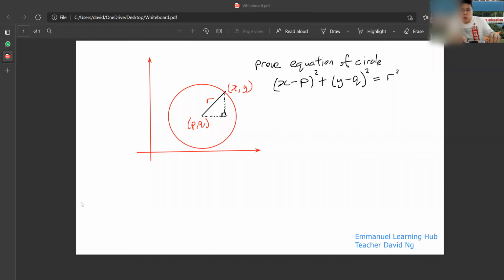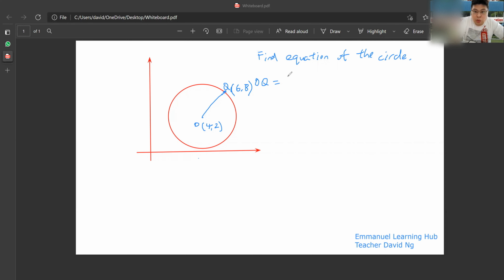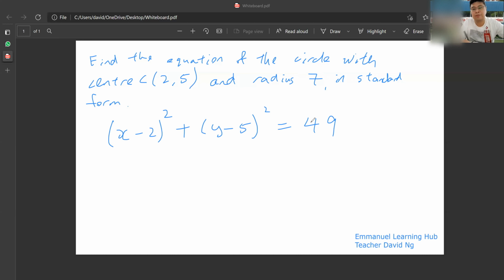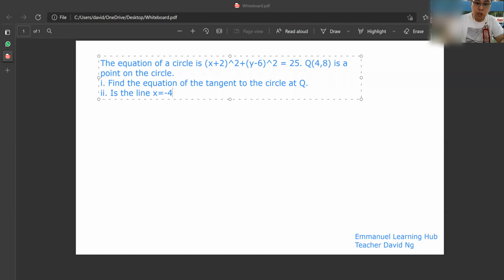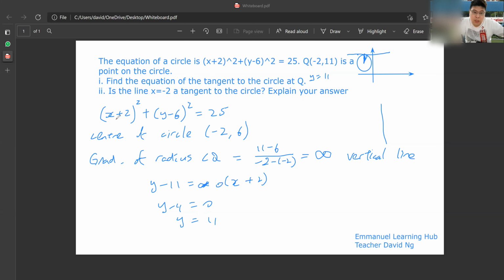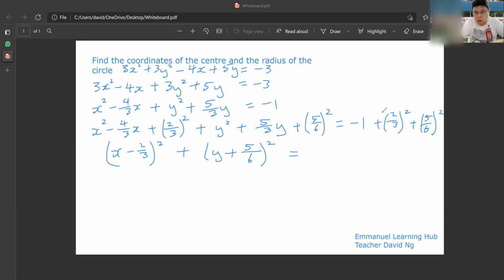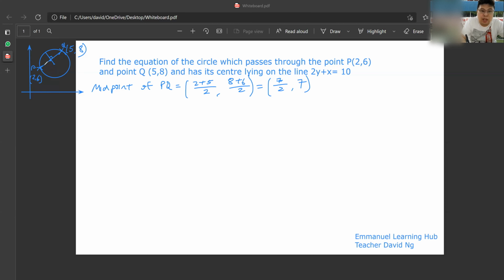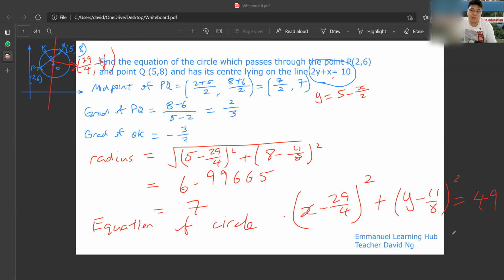Additional Mathematics Coordinate Geometry on Circles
This is a simple lesson on Additional Mathematics Coordinate Geometry on Circles. You may contact Teacher David Ng at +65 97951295 for more information on his sec 3 A Maths classes.